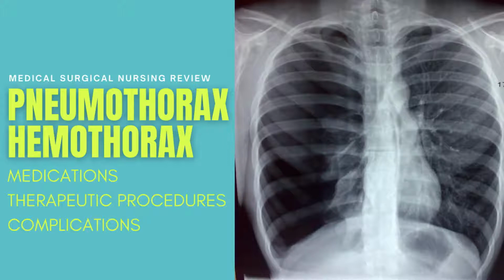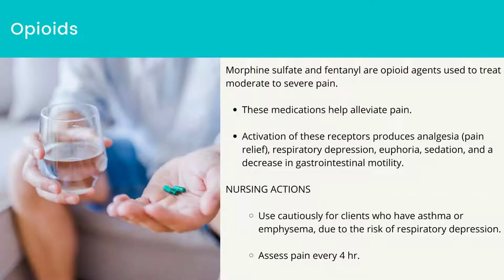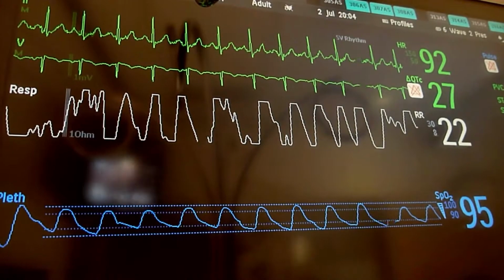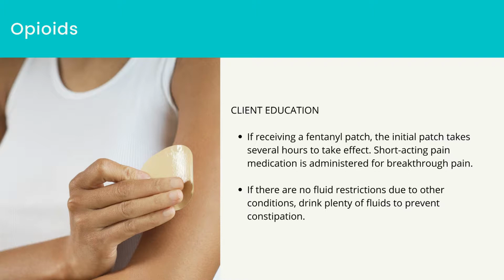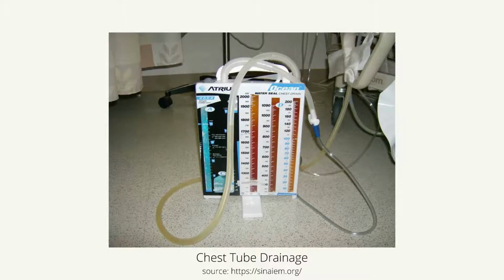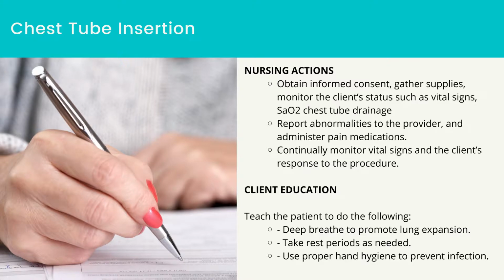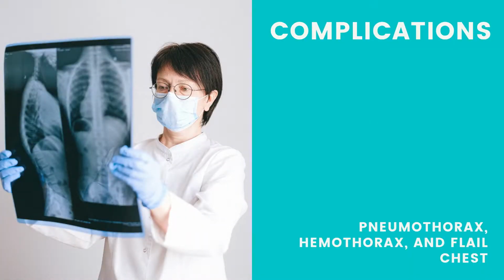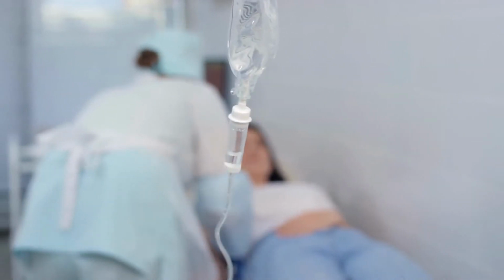Pneumothorax, Hemothorax | Medications, Procedures | Medical Surgical Nursing Lecture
This Medical Surgical Nursing Lecture covers Pneumothorax and Hemothorax which will prepare you for your nursing exams and the NCLEX. Here we cover medications, complications, and procedures.

What is Pneumothorax, Hemothorax?

A pneumothorax is a lung collapse caused by the presence of air or gas in the pleural space. When air enters the pleural space during inspiration through a one-way valve and is unable to depart on expiration, a tension pneumothorax ensues. The suffocating air puts strain on the heart and lungs. As a result of the increased pressure, blood arteries are compressed and venous return is limited, resulting in a reduction in cardiac output. If not treated right away, death is a possibility.

A tension pneumothorax creates a mediastinal shift because air and pressure continue to build in the pleural cavity. A collection of blood in the pleural space is known as hemothorax. When there is no trauma, a spontaneous pneumothorax can occur. Air enters the pleural space when a tiny bleb on the lung ruptures. When at least two nearby ribs, generally on one side of the chest, sustained numerous fractures, the chest wall becomes unstable, resulting in paradoxical chest wall movement. As a result, chest wall growth is severely limited.

The topics covered in this video will help you succeed in your registered nursing exams as well as ATI, HESI and the NCLEX. We focus on the most important frequently tested material in each video.

This lecture can be used for both NCLEX-RN and NCLEX-PN exams. Any tips or suggestions on what would really help you as a student? Get in touch with us so we can make more valuable content to help you!